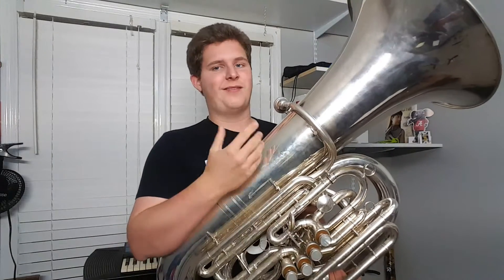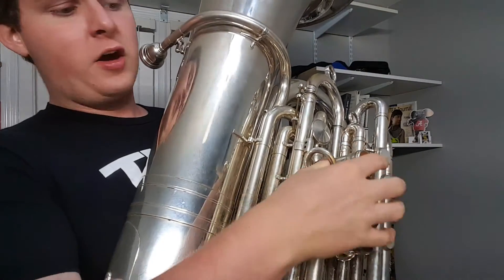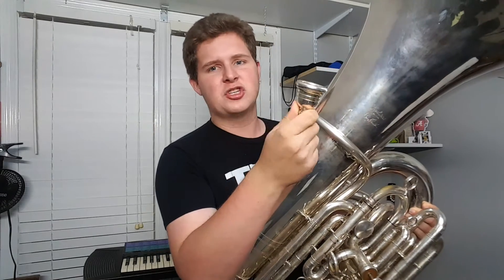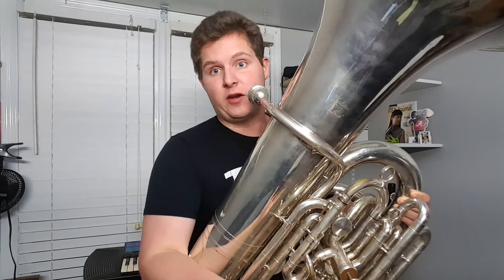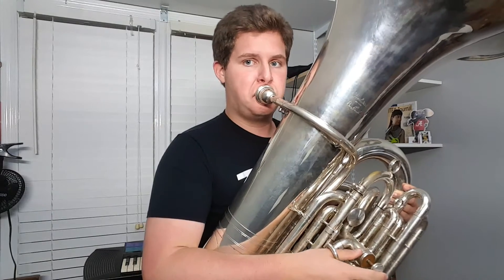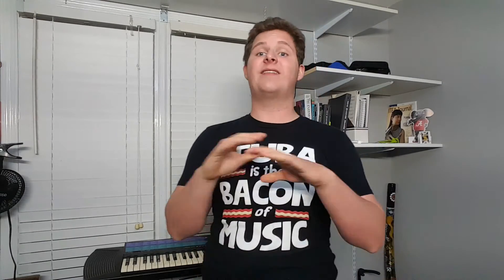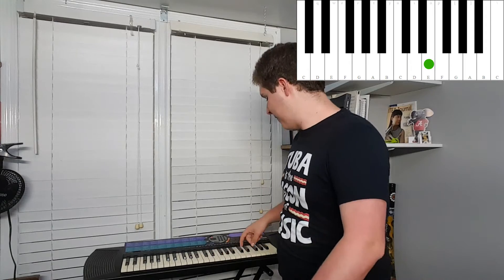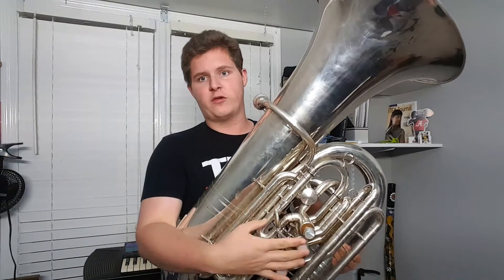How To Play Any Instrument!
Ten Days out from my big surgery I still don't have as much energy as I would like. Fortunately, I took an online speech class this summer and made this video that was perfect for the channel! In it I teach how to play "Mary Had A Little Lamb" on the tuba. This is a very basic beginner video, but still a fun one to make! It won't be too long until my energy is back and I'm *Making Life Musical!*

Check out this video where I try to find out if my dog likes music!

Watch me rant about 10 common misconceptions about the tuba

 “If you learn music, you’ll learn history. If you learn music, you’ll learn mathematics. If you learn music, you’ll learn most all there is to learn.” -Edgar Cayce